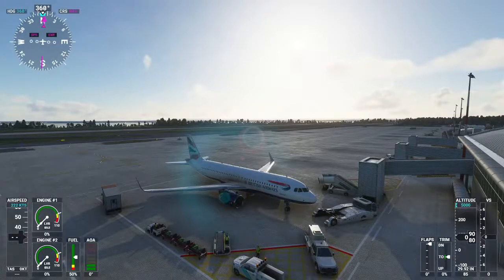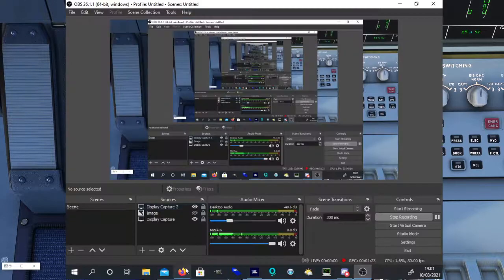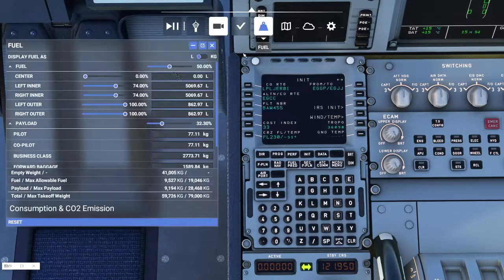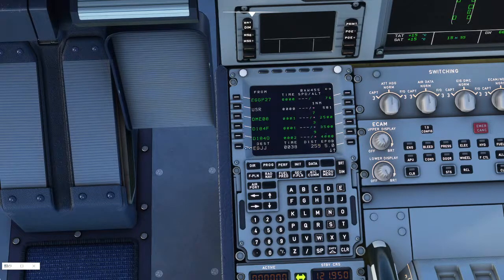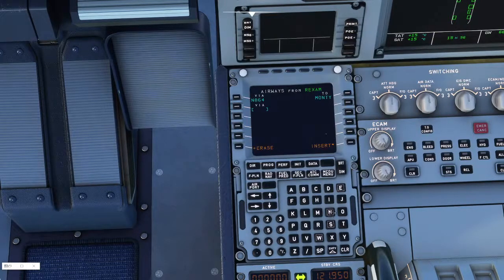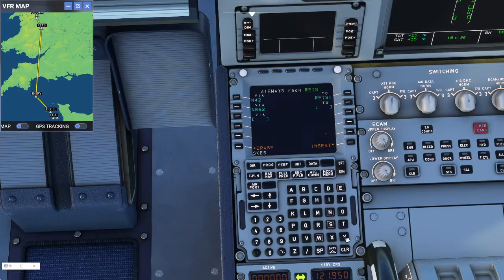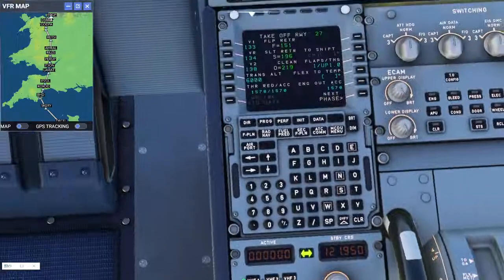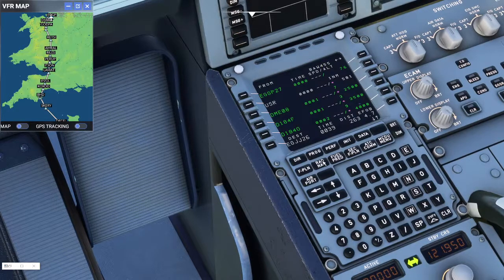MSFS - How To Program The MCDU For The A320Neo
Note: Apologies For The Quiet Mic, I WIll Try To Imprve This In The Future.
Hello Guys, Today I Will Show You How To Program Your FMC In MSFS 2020 For The A320Neo, I Am Using The FlyBy Wire Mod, You can Find This In The Links Below. Happy Flying

This Is Where You Can Download The FlyBy Wire A32NX Mod.